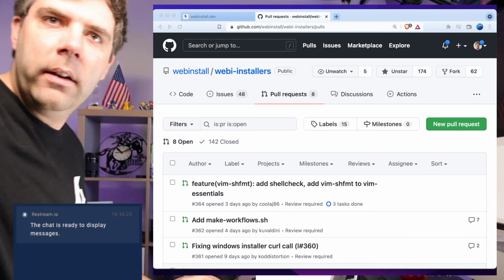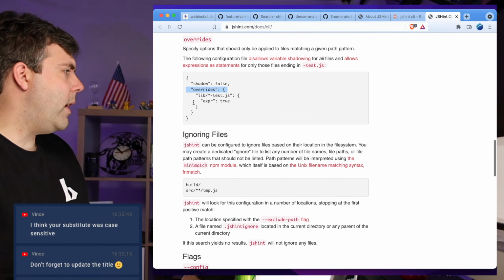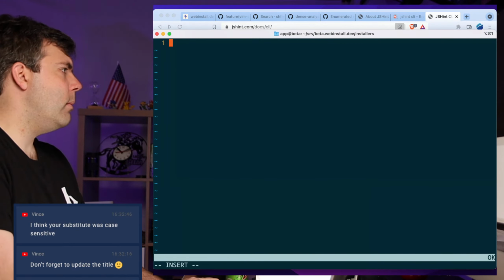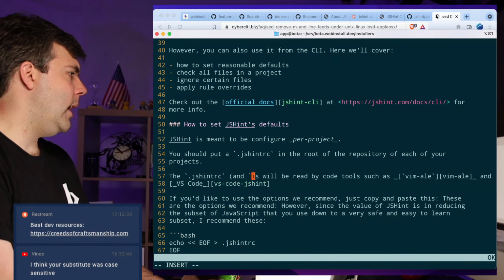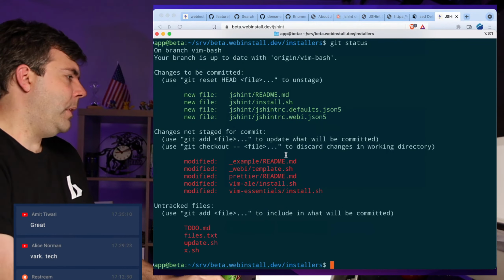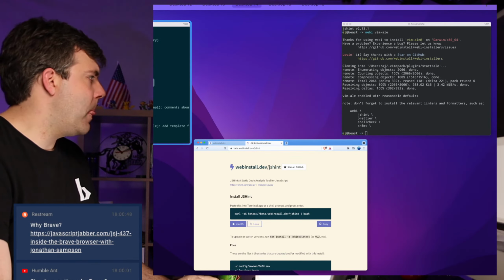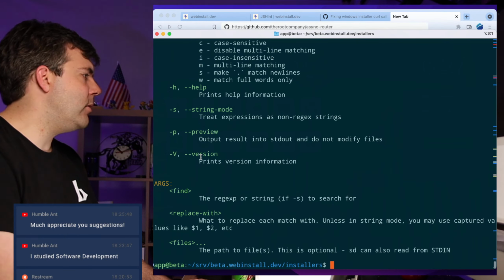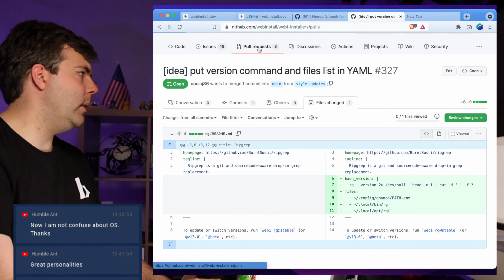Live Coding & Hanging out: Webinstall.dev PRs & Updates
A few more PRs came in for Webi and I don't want to let them get too stale.